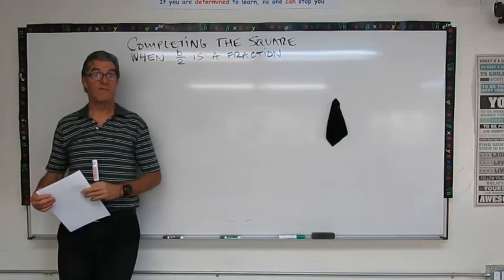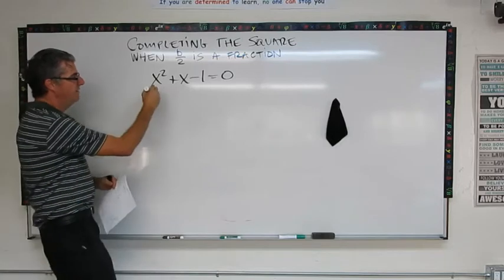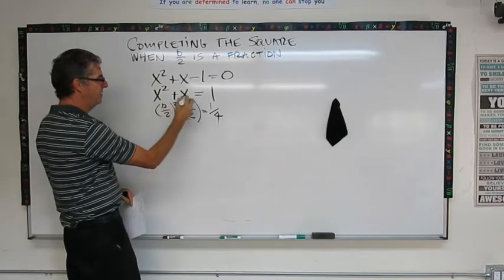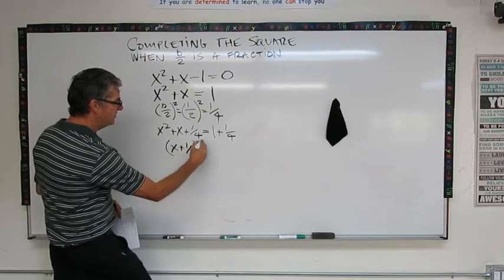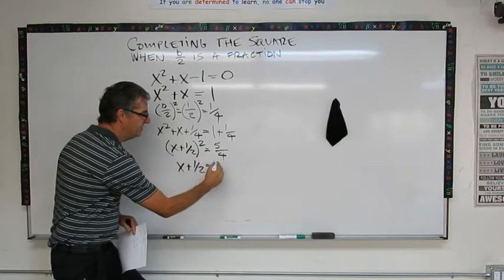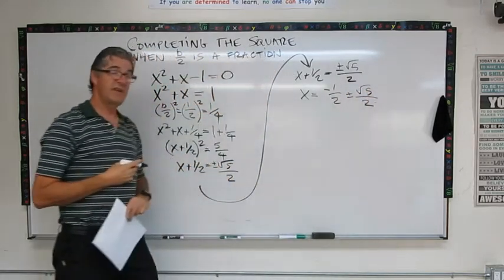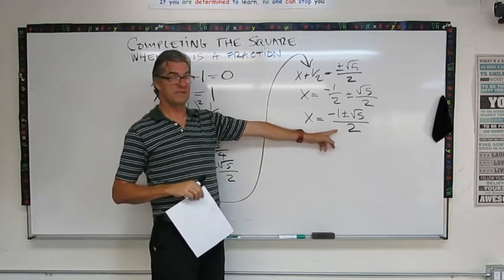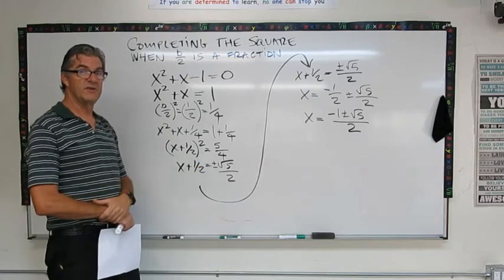Completing the Square When b/2 is a Fraction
In this video we'll go over an example of how to handle a fractional b/2